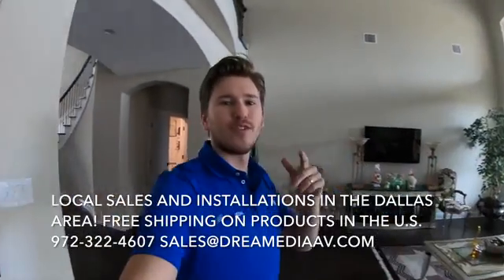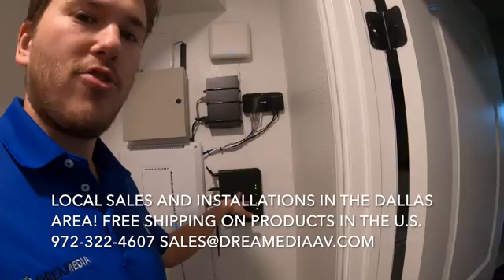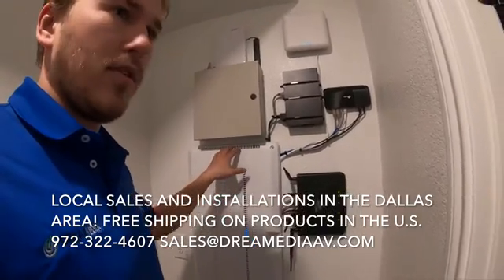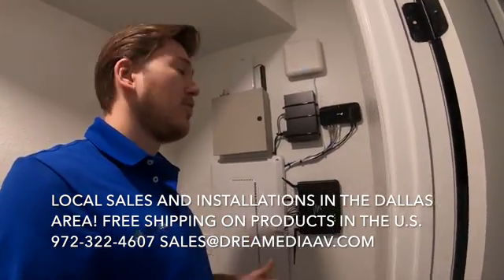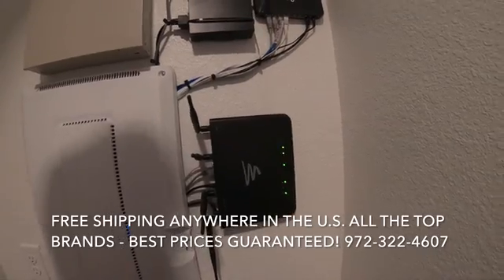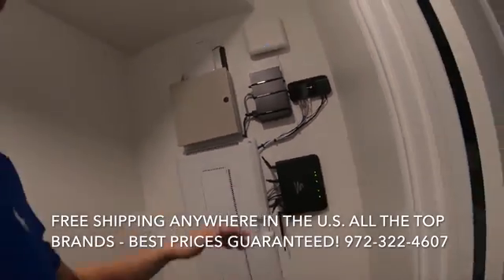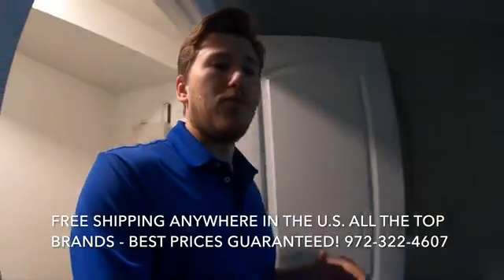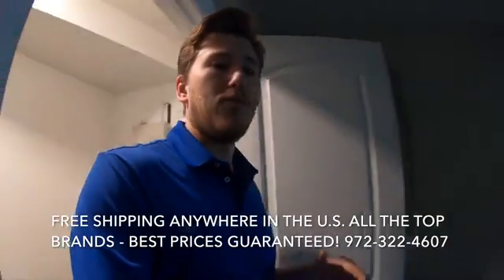FIX YOUR WIFI TODAY! Best Wifi System for 2019!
This video features FIX YOUR WIFI TODAY! Best Wifi System for 2019!

Product Highlights: THE LUXUL ROUTER

Featuring advanced 4x4 MU-MIMO (Wave 2) technology, the EPIC 3 with Domotz represents the latest in Wi-Fi technology and remote management for a superior Wi-Fi experience. Roaming is solved with its built-in wireless controller by our exclusive Roam Assist™ technology—allowing you to easily add up to two more wireless APs for a seamless Wi-Fi experience.

Adds powerful routing and Wi-Fi coverage to larger homes or small businesses
Easily expands Wi-Fi network with up to 2 additional APs
Enables VPN remote access to the network
Manage networks from anywhere using built-in Domotz remote management
Features:

Roaming solved with Luxul Roam Assist™
4x4 MU-MIMO (Wave 2)
High power for extended signal range
Built-in remote management (Domotz)
Filter content and internet use with Router Limits
Concurrent dual-band wireless AC
2.4 and 5GHz beamforming
Virtual private network (VPN)
Secure guest networking
Virtual local area network (VLAN) support
Quality of service (QoS)
Network security and firewall
1 WAN and 4 LAN gigabit ports
1 USB 3.0 port
Wave 2 technology

*Works With Any Combination of Luxul APs. Click here for a list of compatible APs.